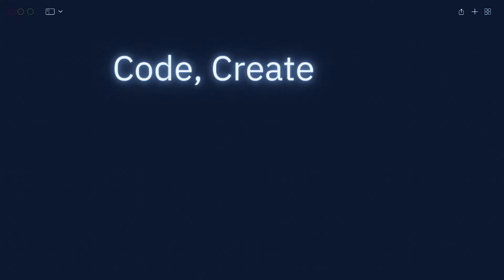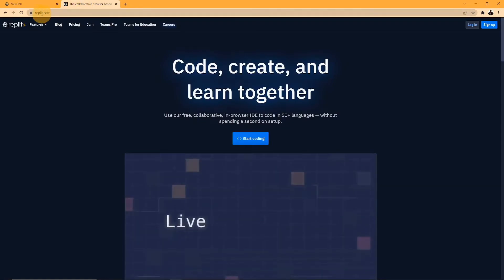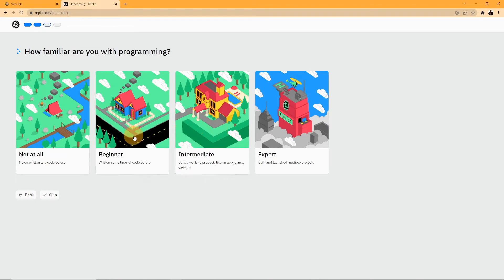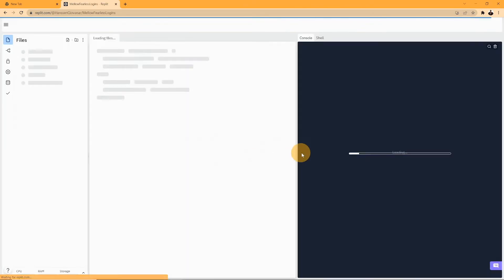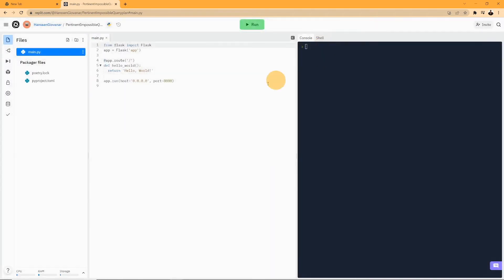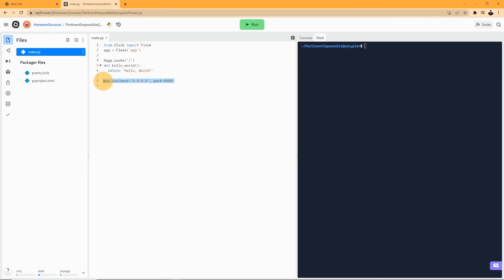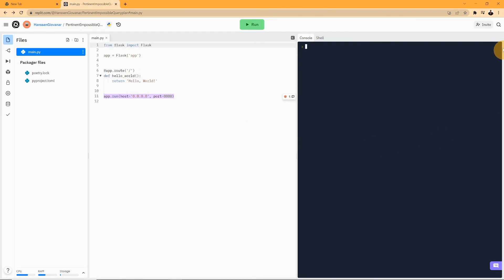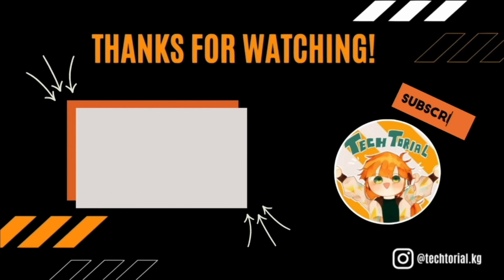Repl.it Tutorial [PART 1: Create and collaborate projects]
Welcome to our part 1 tutorial about Repl.it! We hope you enjoy today's video!

TIMESTAMPS:
00:32 - Signing up and Logging in to Repl.it
01:22 - Create a project
01:47 - Settings
02:09 - Collaborating, publish and spotlight

Turn on those notifications so you won't miss out on our weekly uploads! (ღ˘⌣˘ღ)